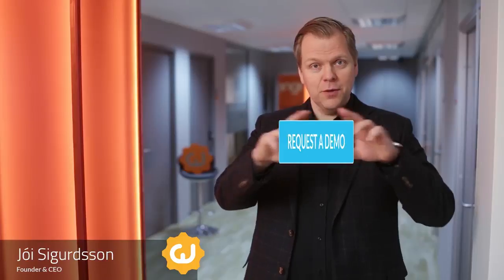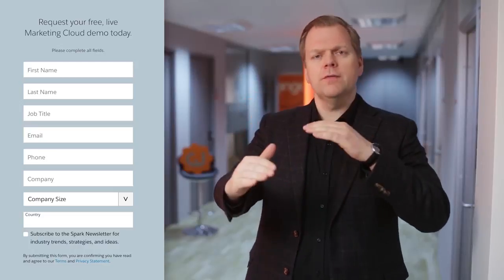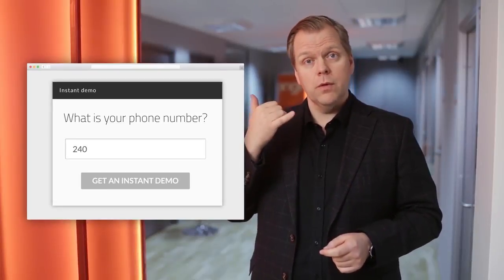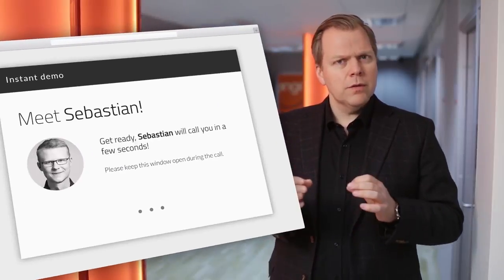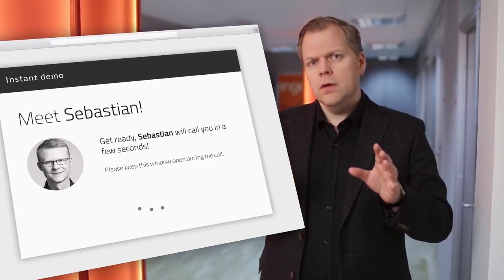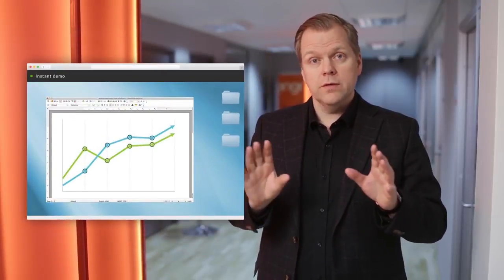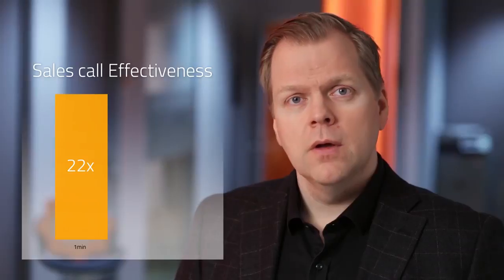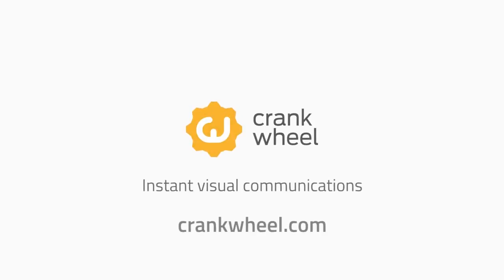CrankWheel Instant Demos